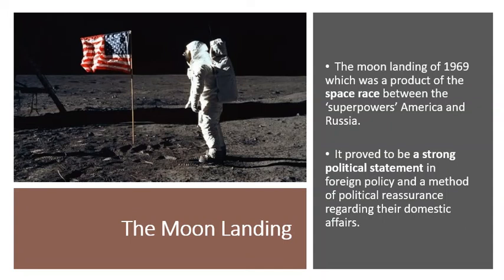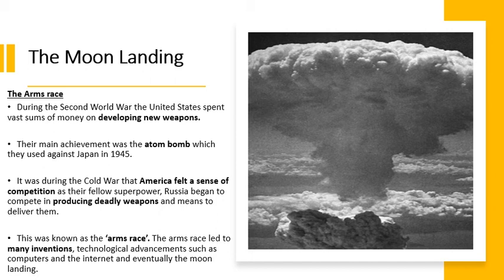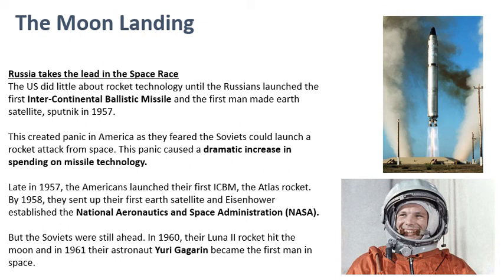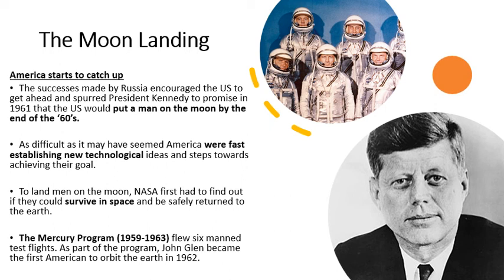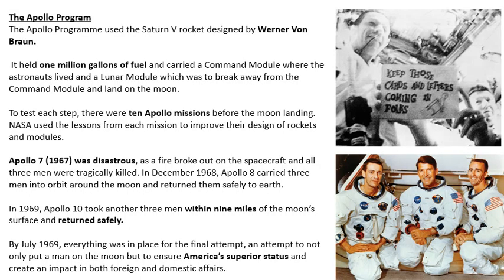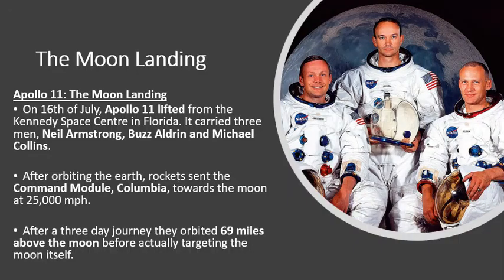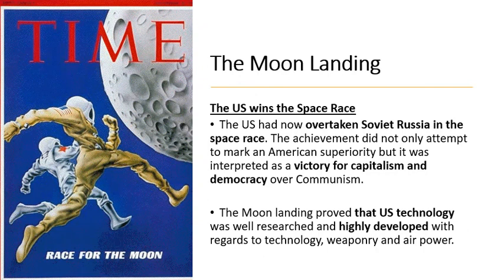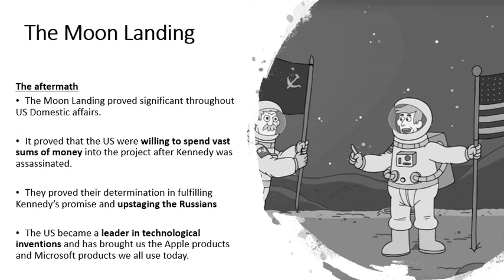Leaving Cert History: The Moon landing